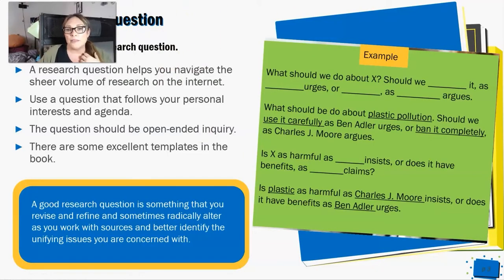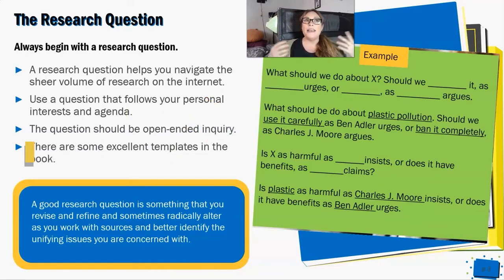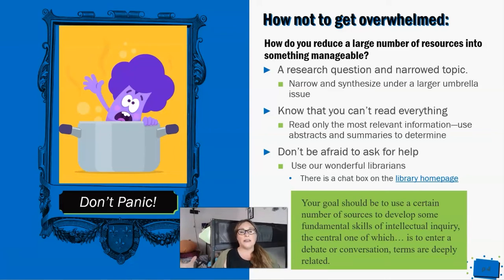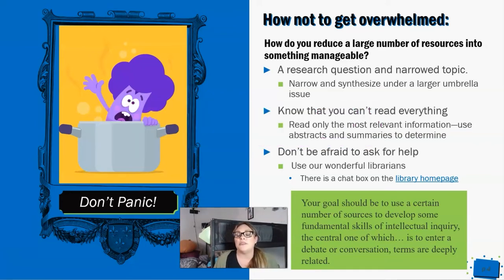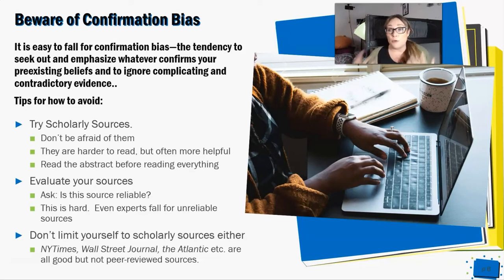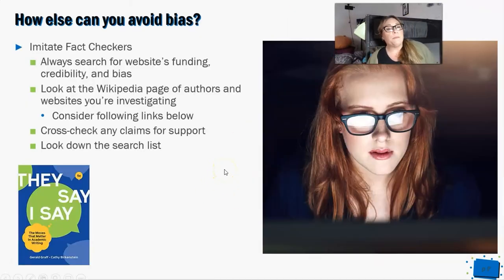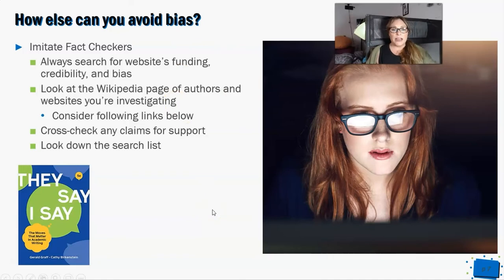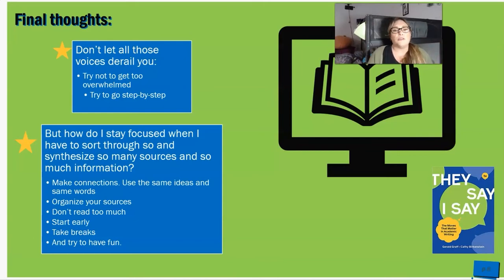Using Research to Enter the Conversation